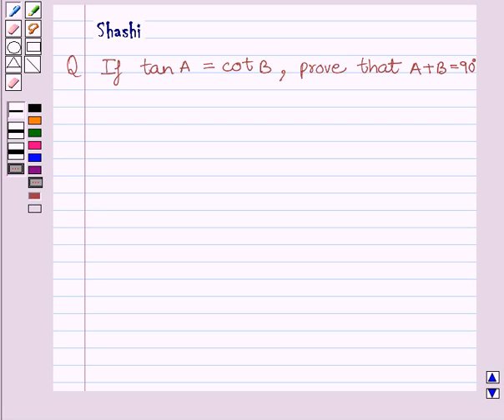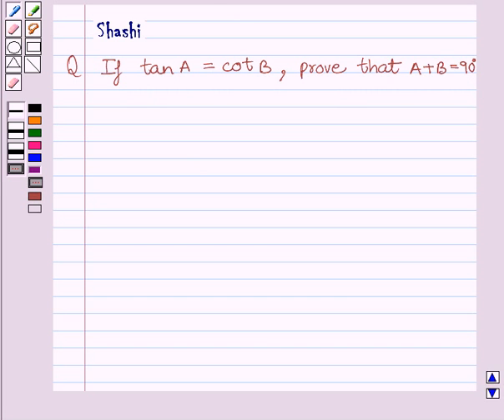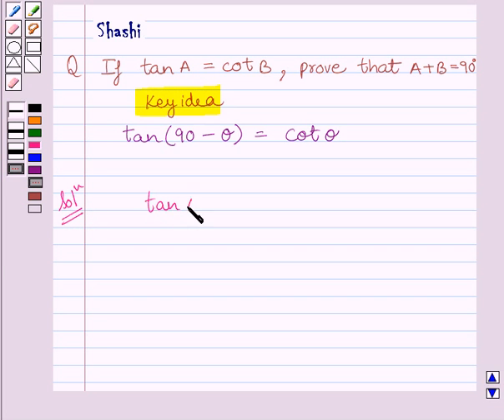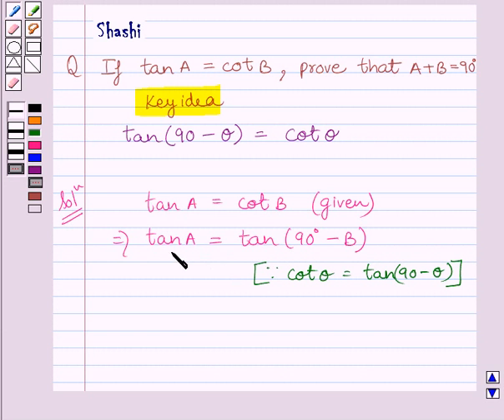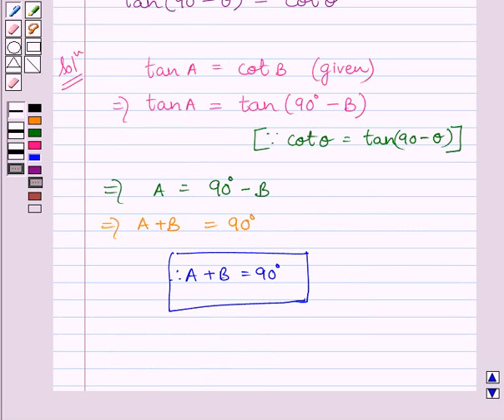Maths X NCERT 2007 8 8 3 4